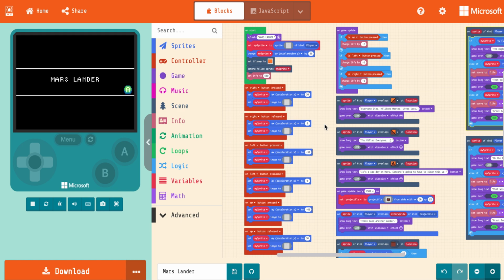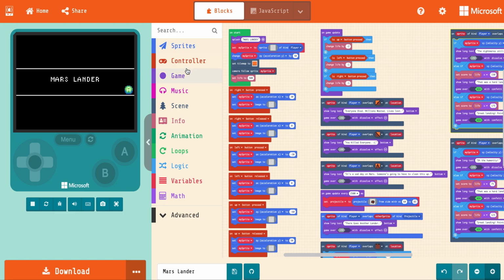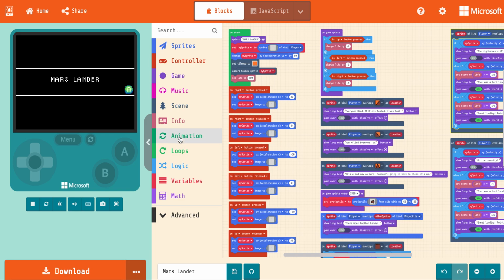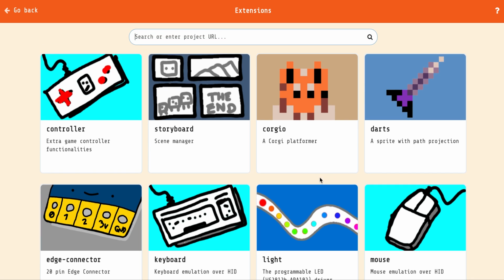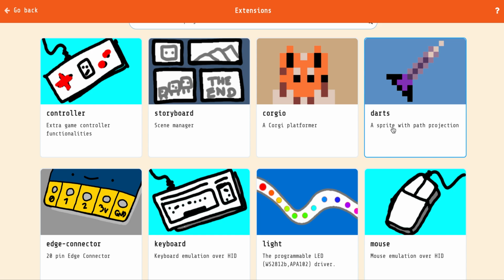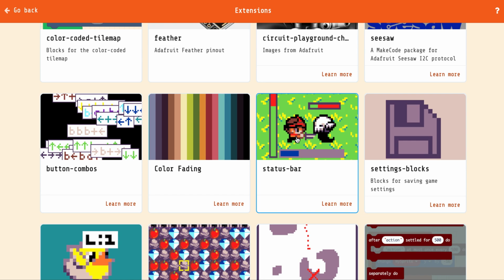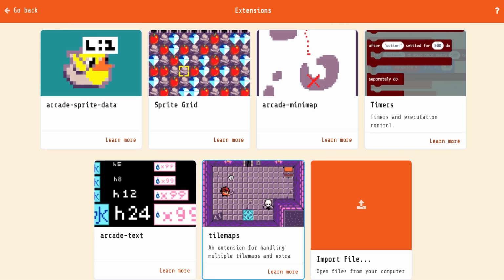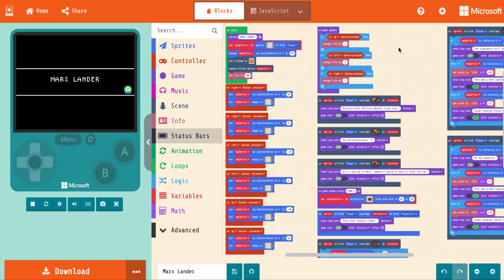Adding Extension In Makecode Arcade